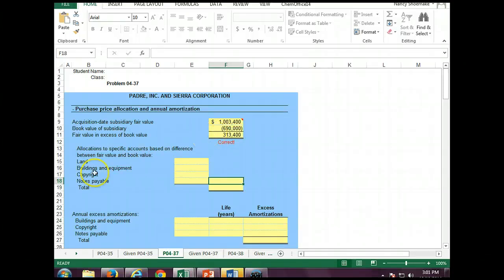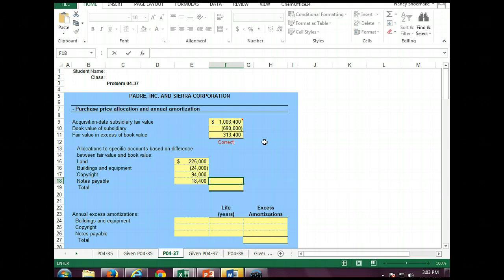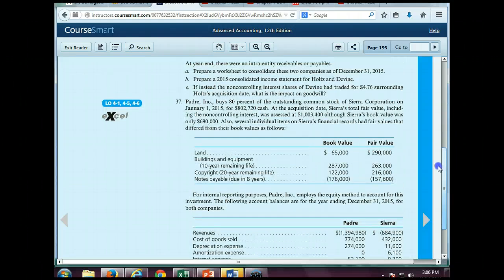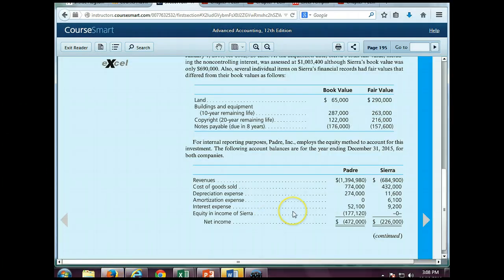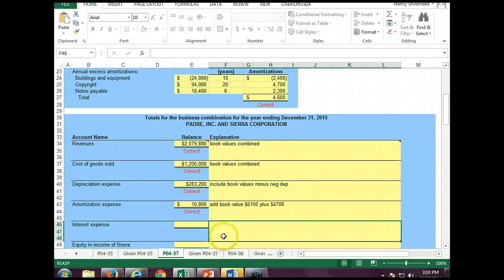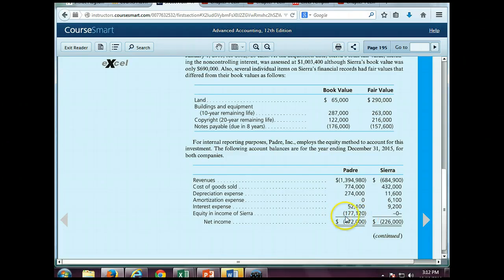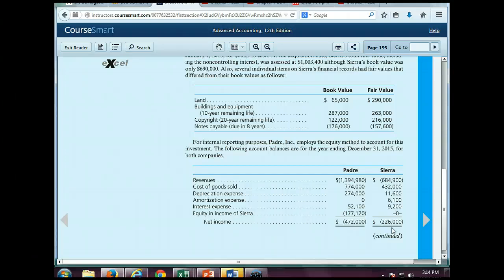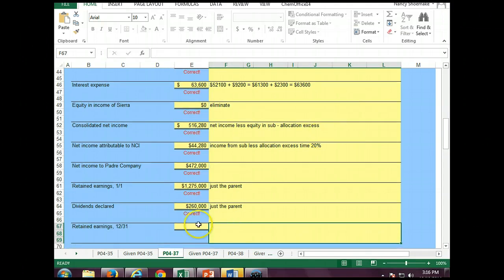Chapter 4 Lecture - Part 8 AA